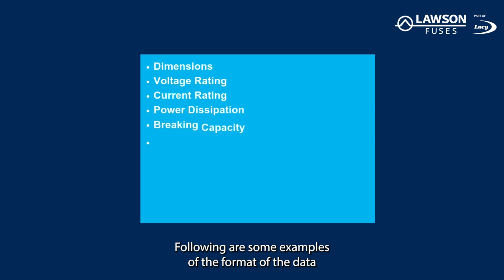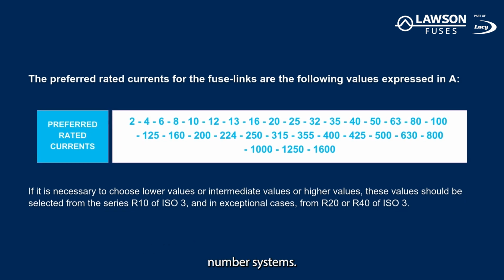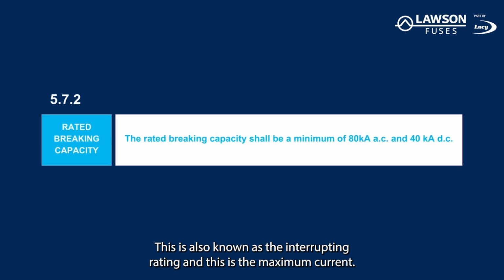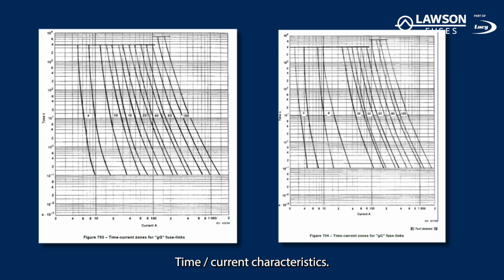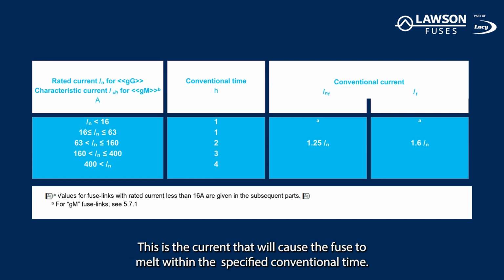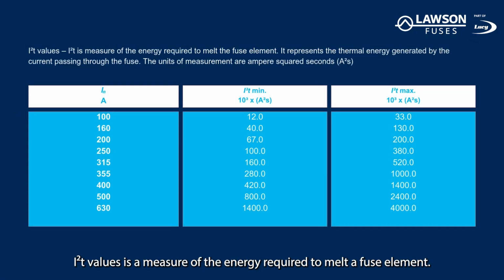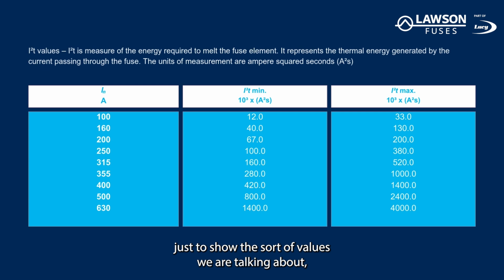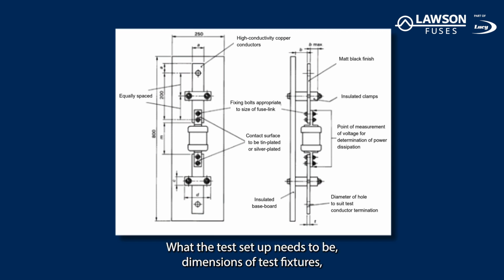Fuse Masterclass 7 - Specific Requirements For Fuse Standards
Welcome to part 7 of our Fuse Masterclass! ⚡💡

Today, we're exploring what fuse standards include and the specific requirements they cover, such as:

- The types of information included in fuse standards
- Why some standards are split into different sections
- Examples of data within standard sections
- An explanation of I²t values
- Common fuse markings and what they signify

💬 Have any insights to share? We'd love to hear what you learned from today's session!

And follow us for more expert content as our Fuse Masterclass continues in the coming weeks!